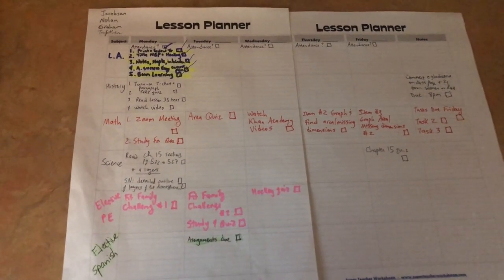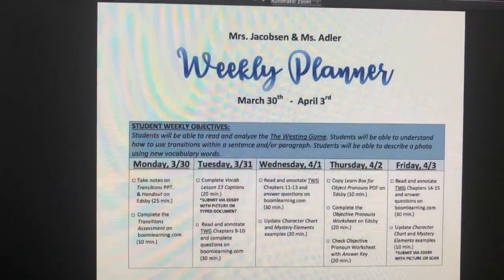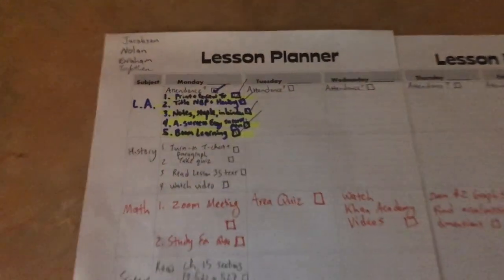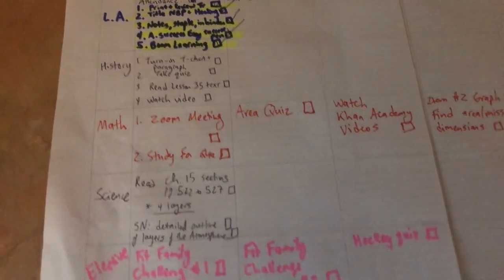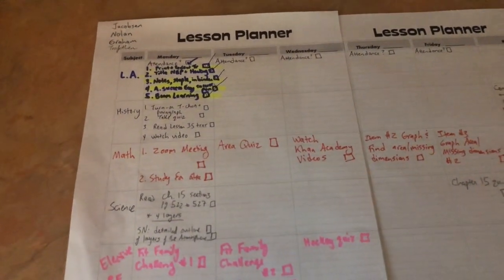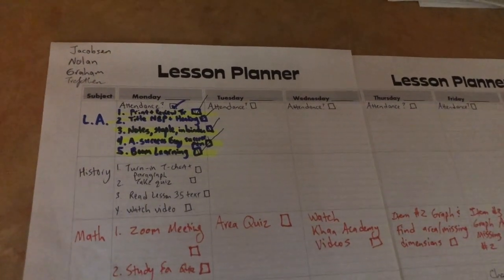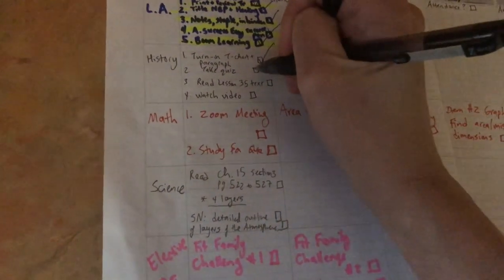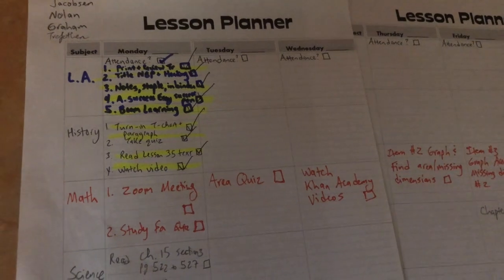6th-grade organization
This video is about 6th-grade organization